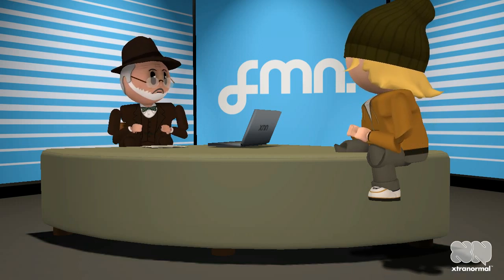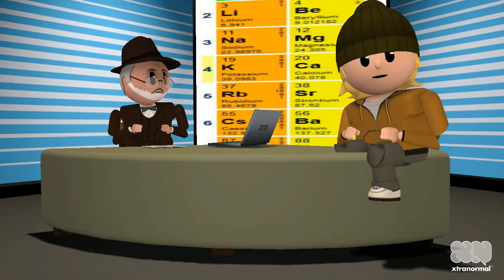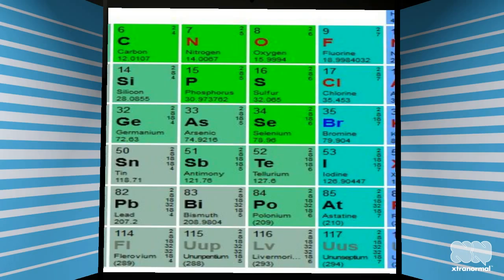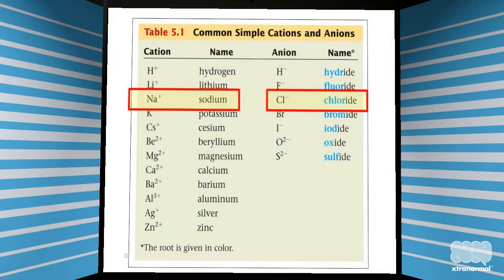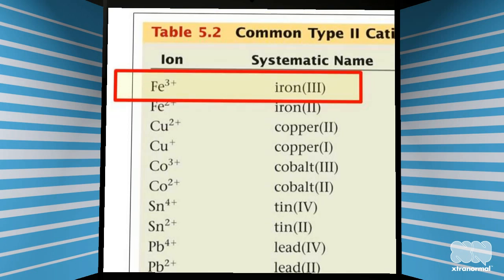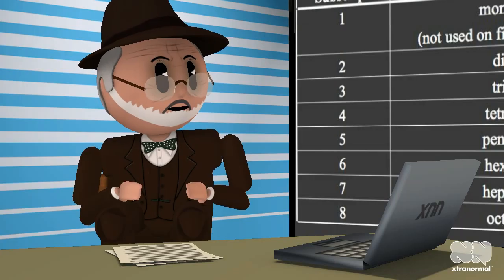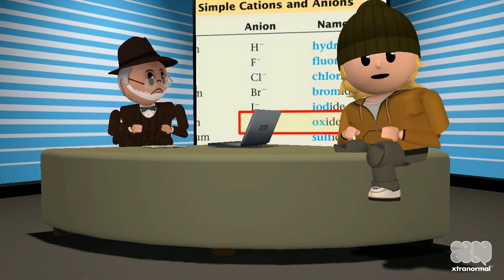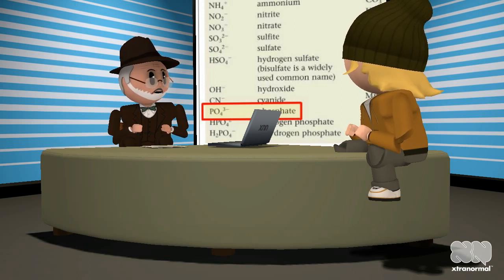Inorganic Nomenclature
Professor Foggy Bottom hard at work explaining how to use Type I, II, and III naming for binary inorganic compounds.  This is the first part to a 2 part series dealing with the naming and "making" of binary inorganic compounds.